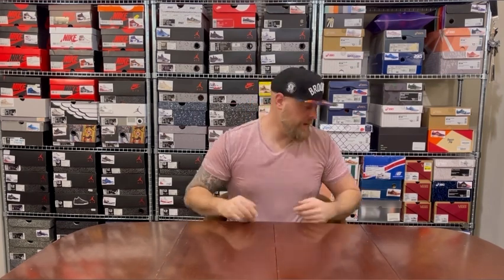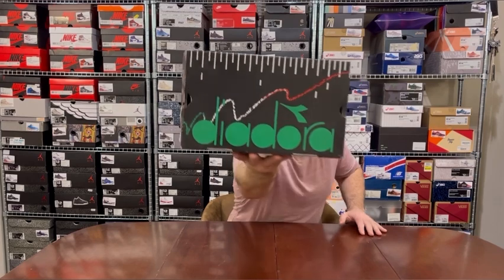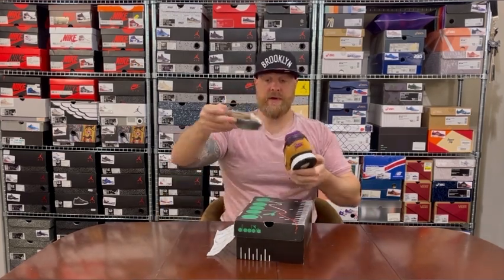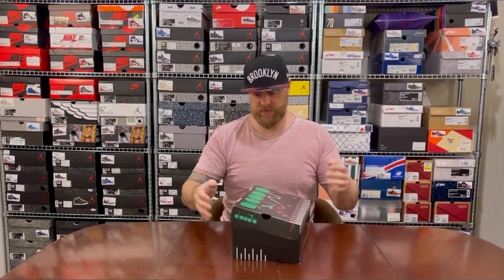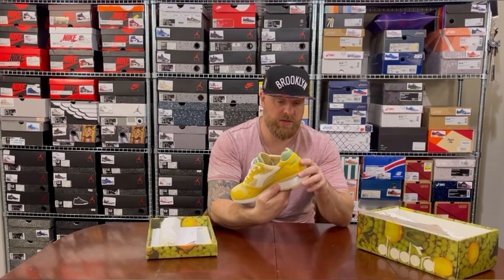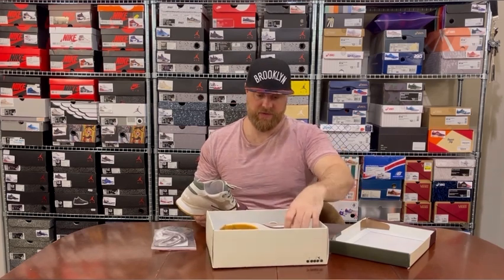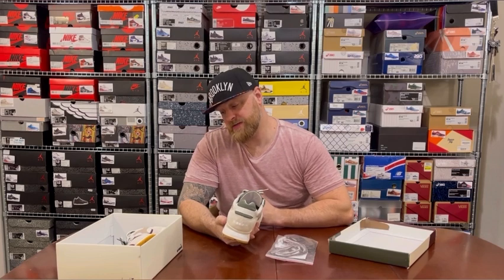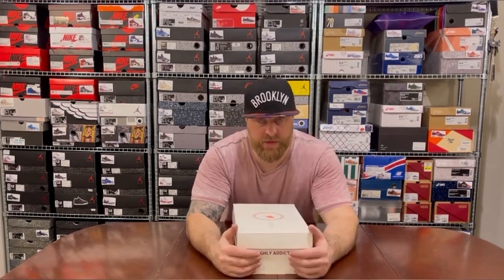Silhouette collections: my Diadora v7000s